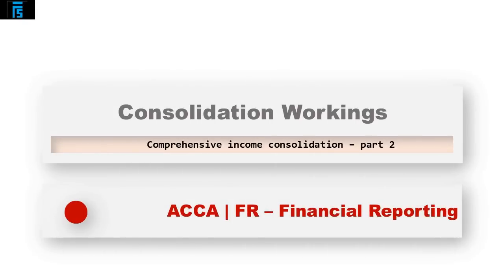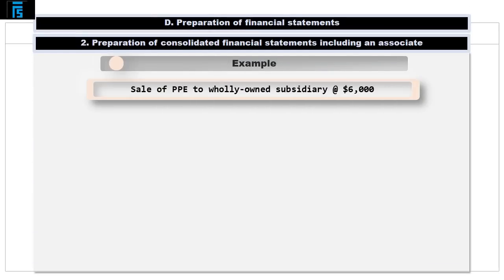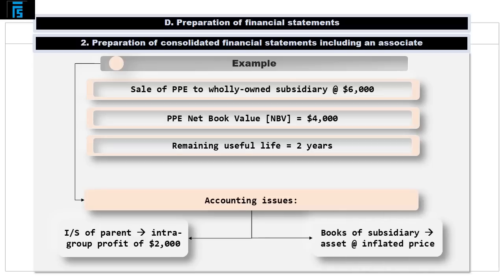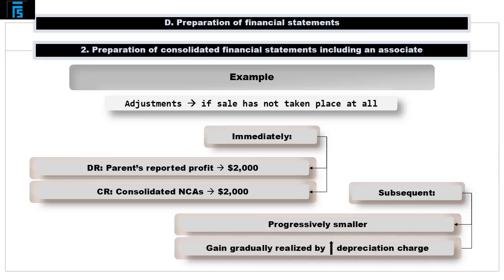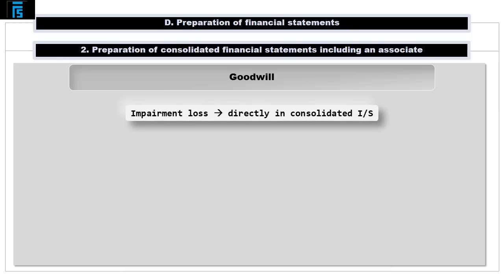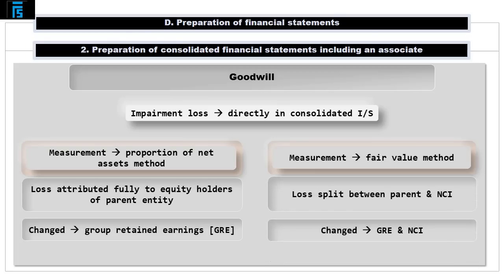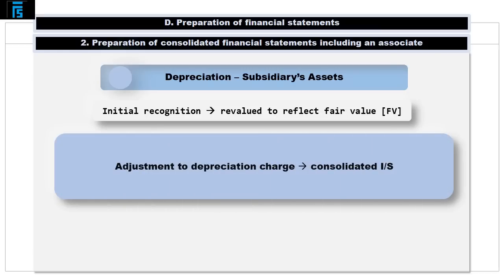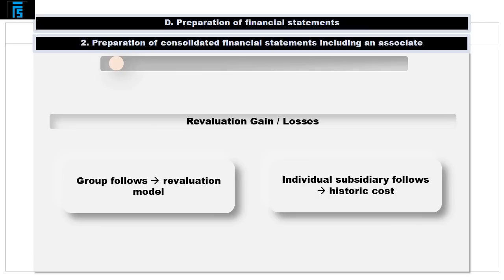ACCA FR | Consolidation - Comprehensive Income #2/2 | ‎‎@financeskul | Lecture 24 of 29